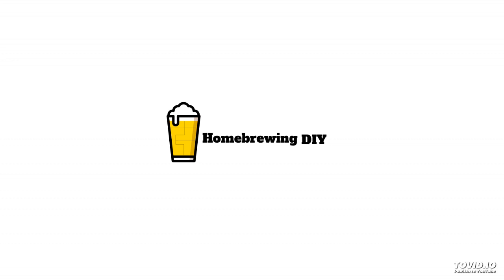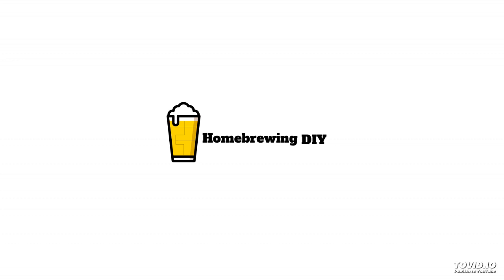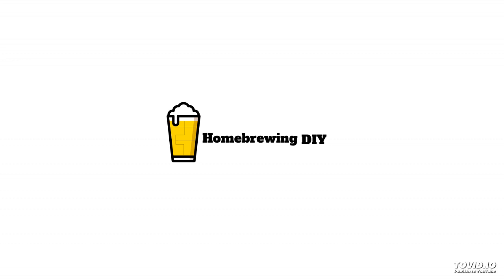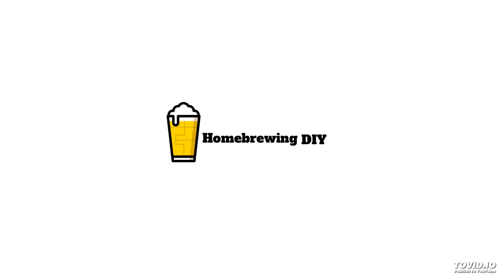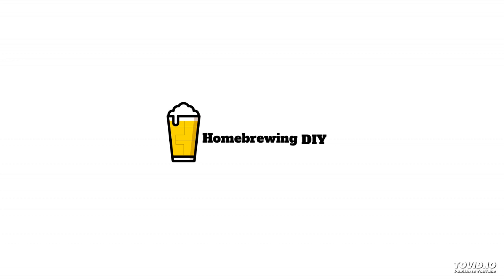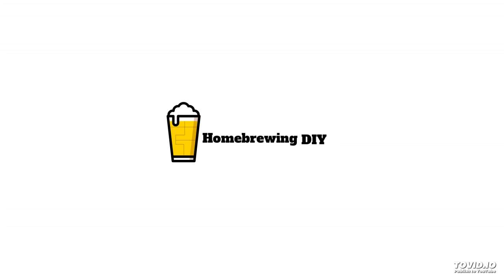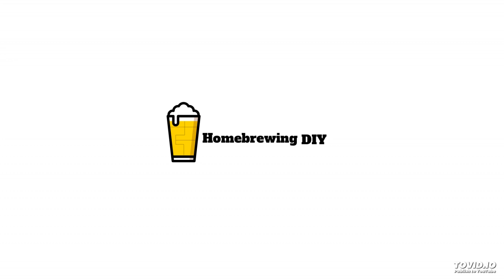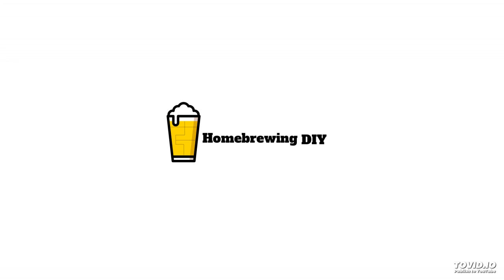Homebrewing DIY - Episode 3 - The beer Barn with Jim spaulding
this episode, we talk to Jim Spaulding about his Beer Barn and how he built it himself. Jim makes great beers and his DIY projects are built around his brewing process. Here are some photos of his brewery.

Follow the show on Twitter, Facebook, and Instagram: @homebrewingdiy